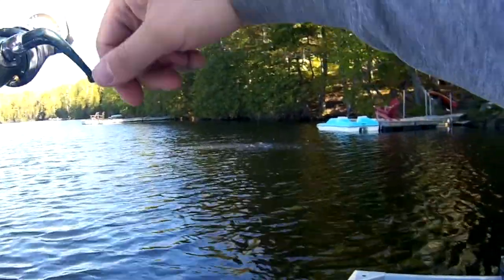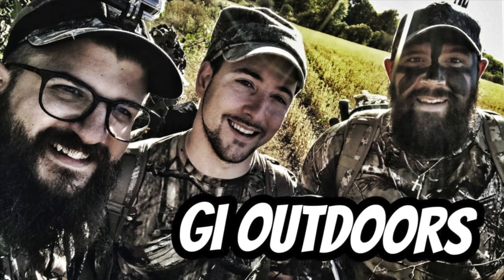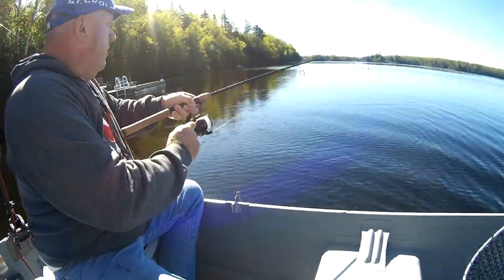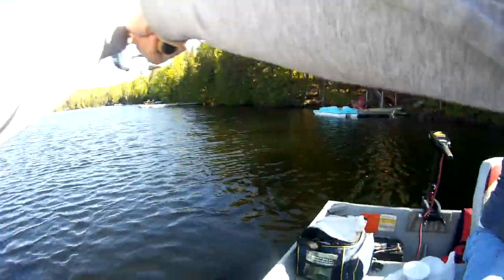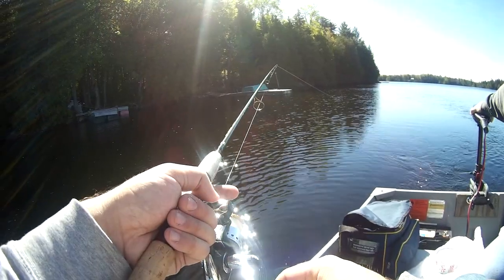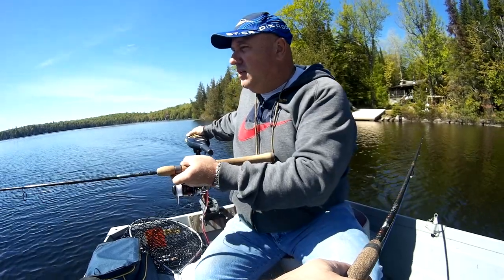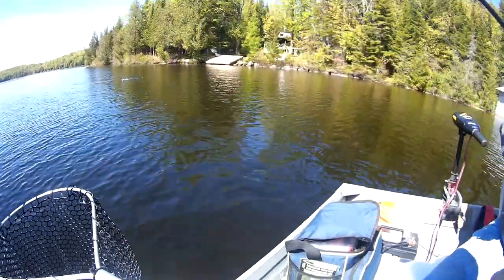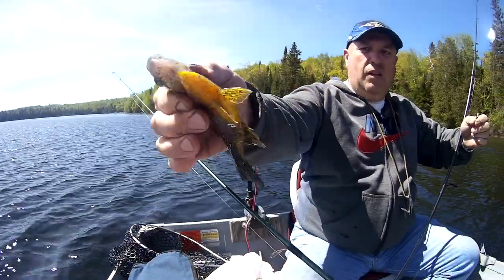TROUT Fishing PRIVATE LAKE! - Fishing Quebec!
Welcome back to this week's episode! Marco and his dad head to his uncle's cottage north of Montreal to do some speckled trout fishing! They reach their limits and have a great time on the water!
Let us know how you guys fish for speckled trout or jumbo perch!